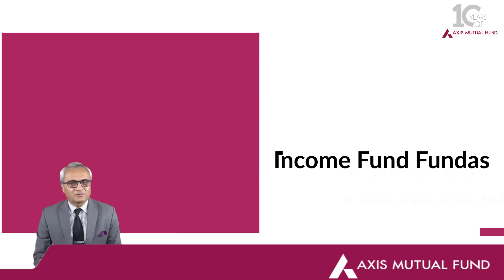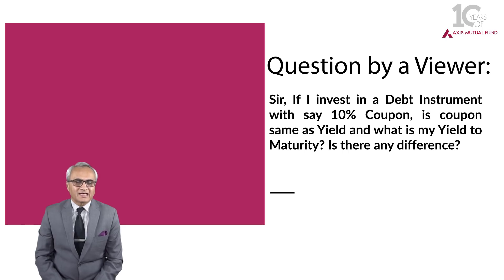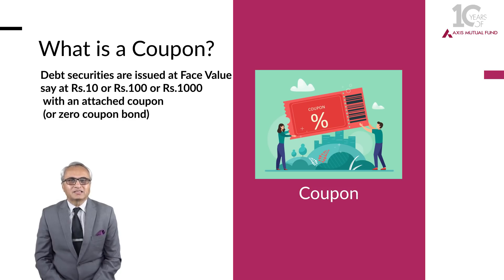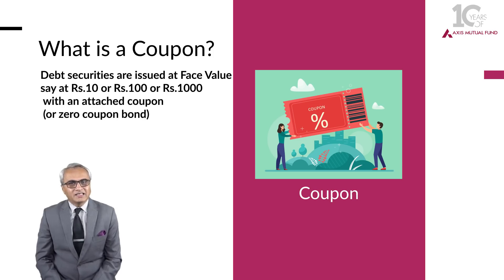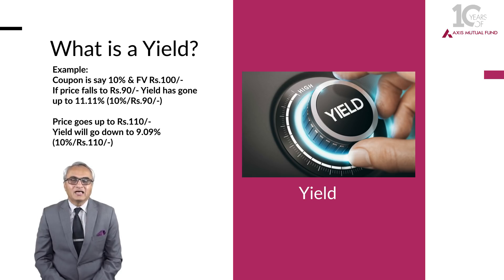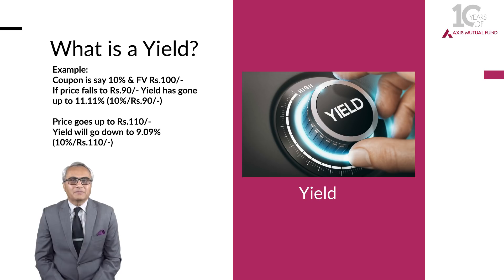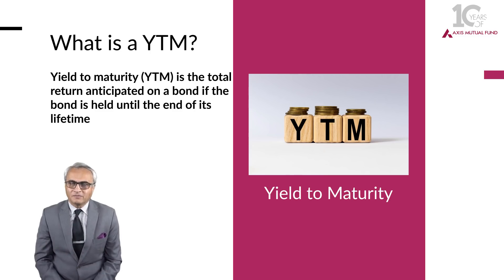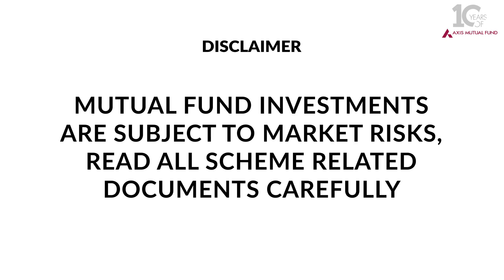IncomeFundFundas - Episode 4